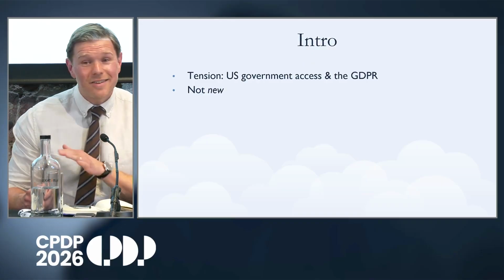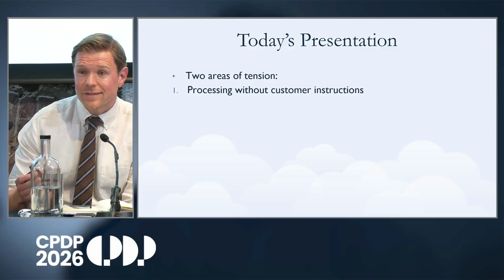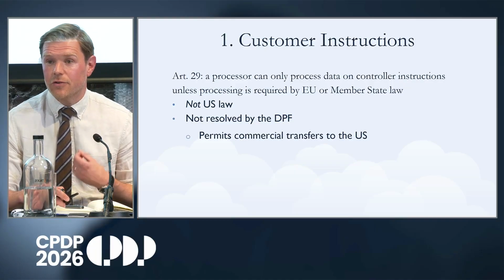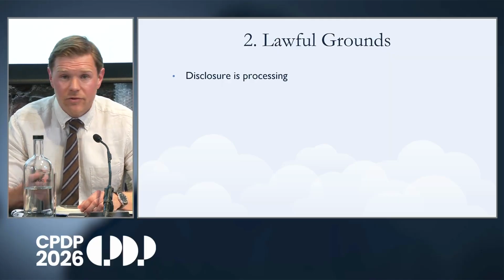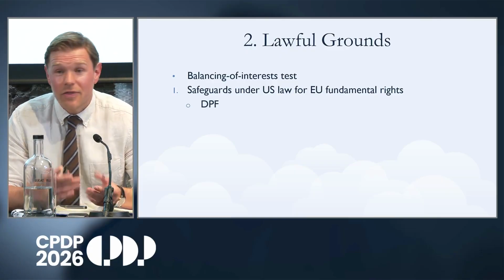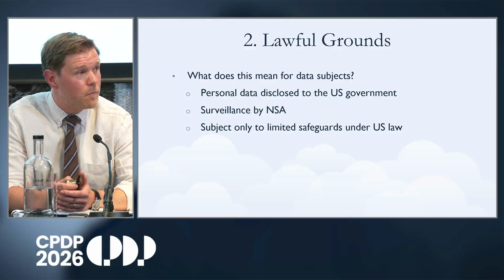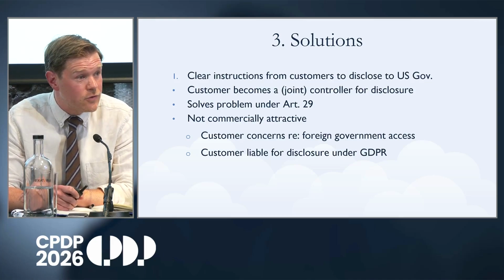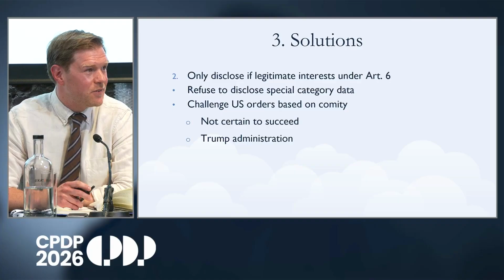The Tension between US Surveillance and European Fundamental Rights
In May 2026, Dave Michels of the Cloud Legal Project presented on the "Top Policy Provocations" panel at the Computers, Privacy, and Data Protection ('CPDP') conference in Brussels. He spoke about the tensions between US government powers to compel cloud providers to disclose European customer data and those providers' obligations under the GDPR.